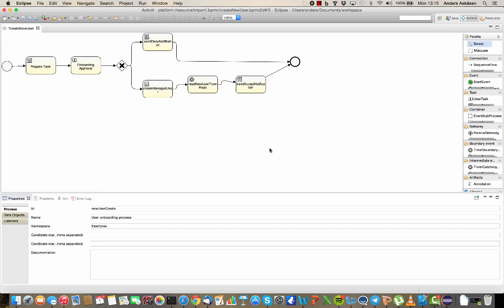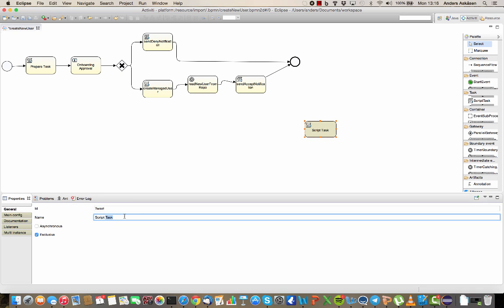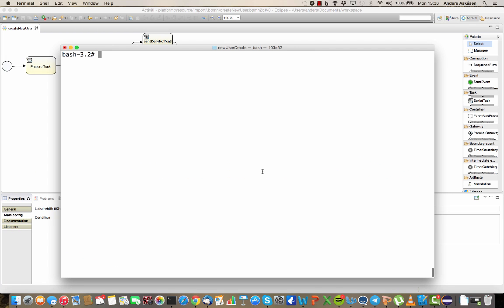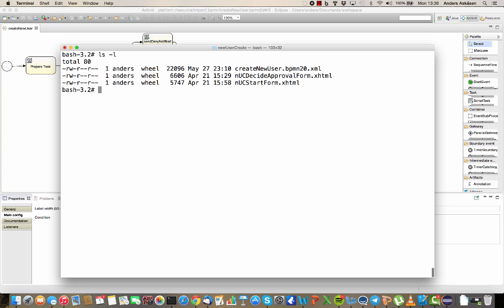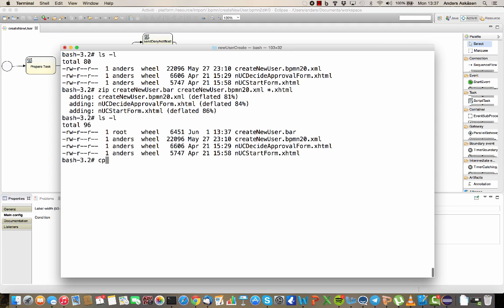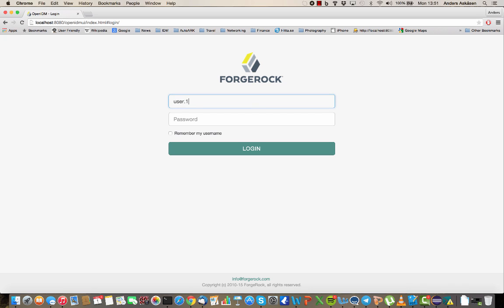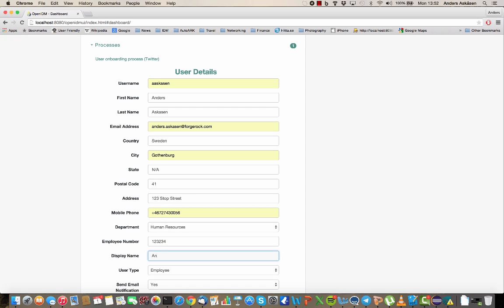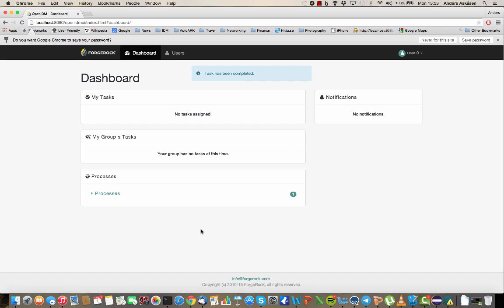How to add a Scripted Task to createNewUser Workflow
Demonstration how to add a ScriptedTask to send a Tweet to the default sample/usecase/usecase2 createNewUser workflow. For in-depth details, check out my blog post that shares more details.